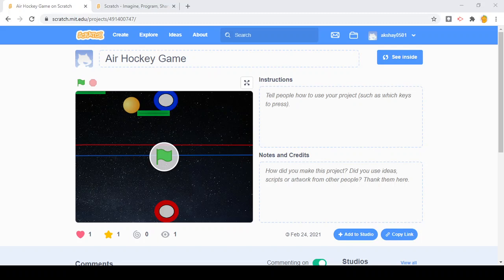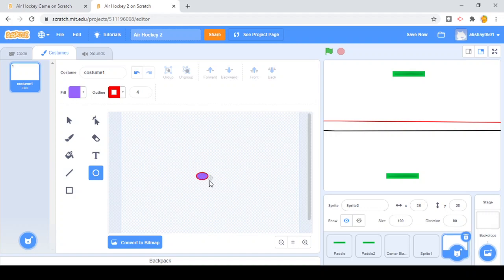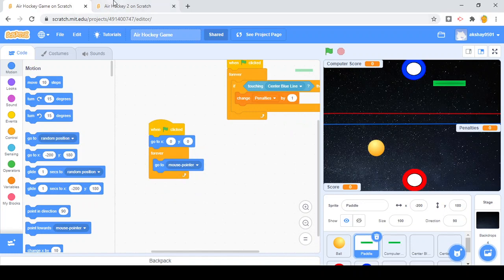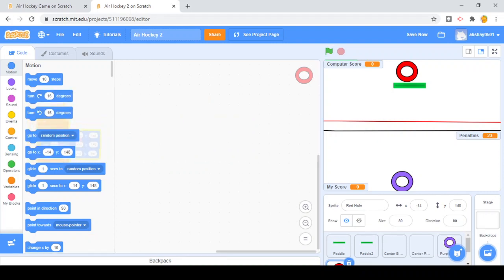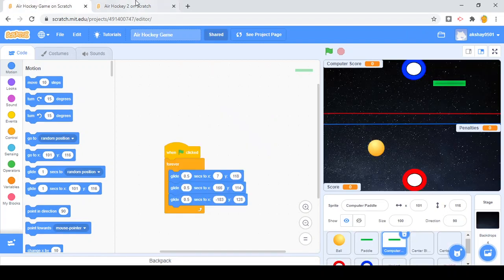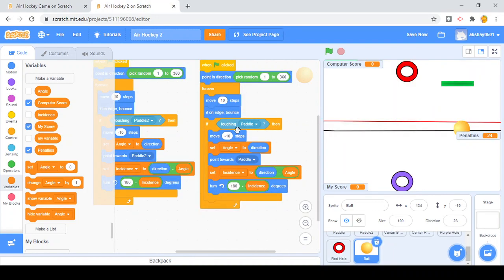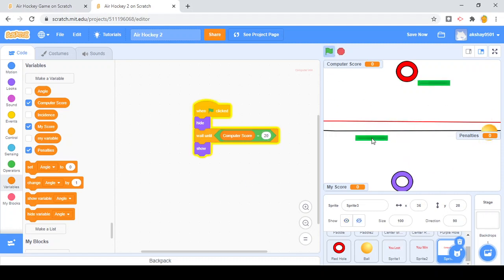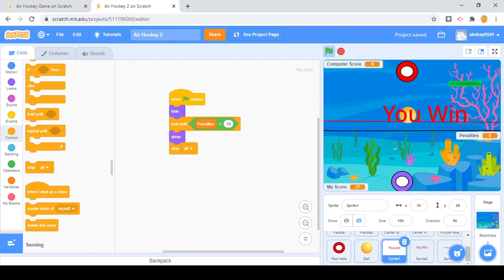How to make an Air Hockey Game in Scratch (EASY)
So in this video I will teach you how make Air Hockey Game in my way.